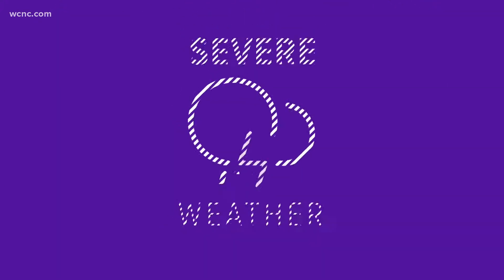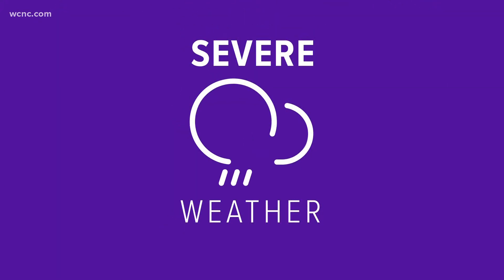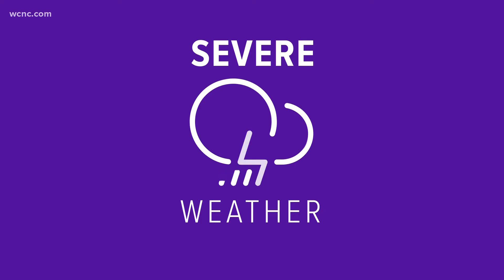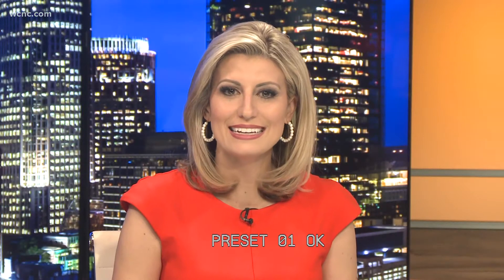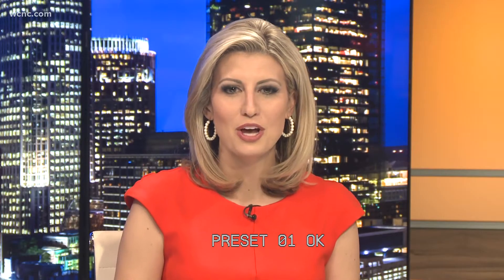CAPE: The tool that can help predict thunderstorms and severe weather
When forecasting for storms, Meteorologists use multiple models, parameters and indices to predict how severe the weather can be. One of the most important ones is called C.A.P.E. And no, we are not talking about the ones that superheroes wear.

On this edition of Weather IQ, meteorologist Chris Mulcahy explains how meteorologists use CAPE to forecast thunderstorms and predict which storms are capable of producing severe weather, like hail, damaging winds and tornadoes.

C.A.P.E. is an acronym for Convective Available Potential Energy. We simplify this by calling it "Thunderstorm Fuel". This index measures how unstable the atmosphere is. The more instability there is, the better chance we have for storms.

Two main things drive an unstable atmosphere: Heat and humidity. The warm it is and the more moisture is in the air, the faster that air can rise and lead to severe thunderstorms.